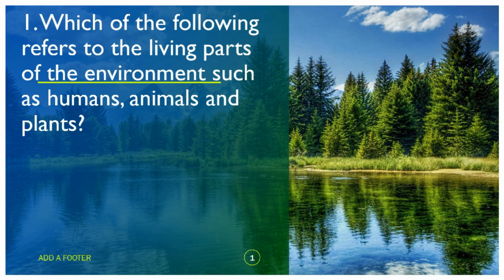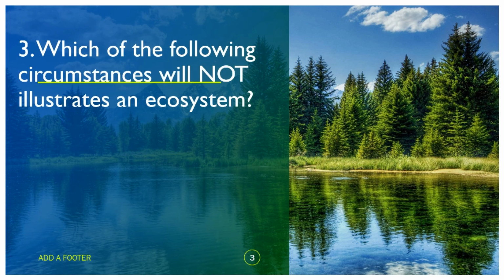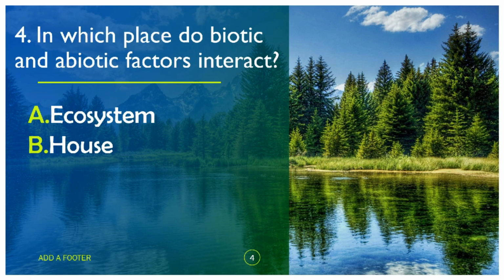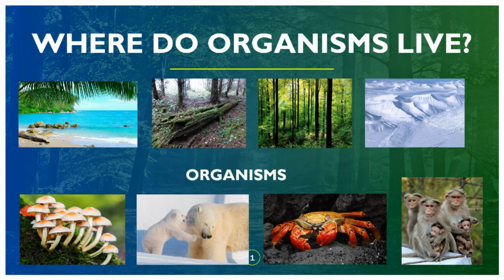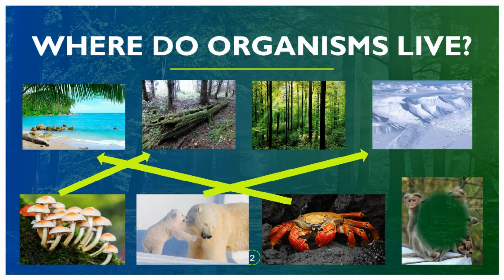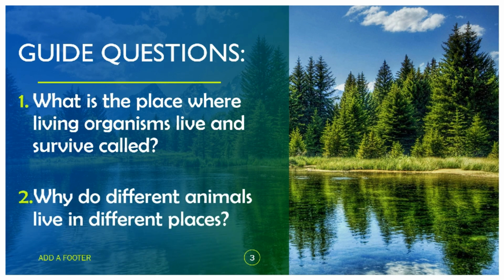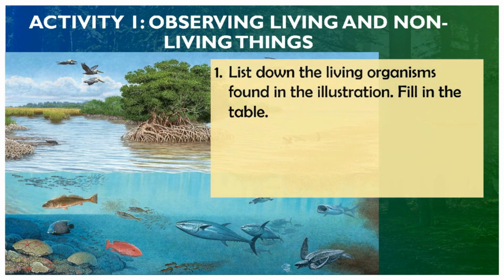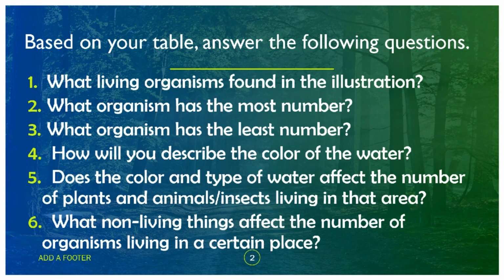Biotic and Abiotic Factors of an Ecosystem Video Lesson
It is a 20 minute video on biotic and abiotic factors of environment. It can be used by grade 7 students as a learning material.Have fun learning.